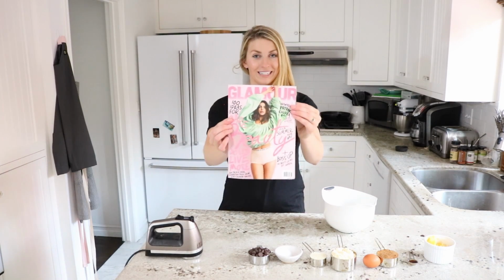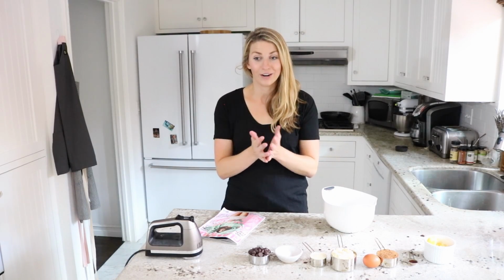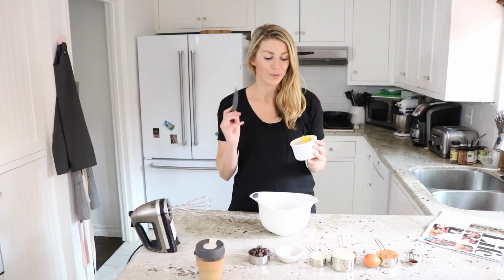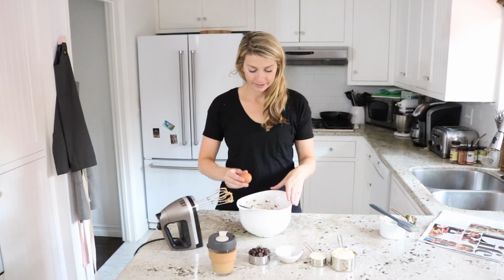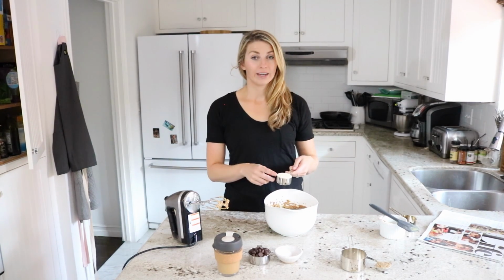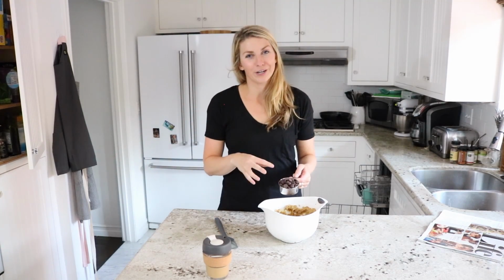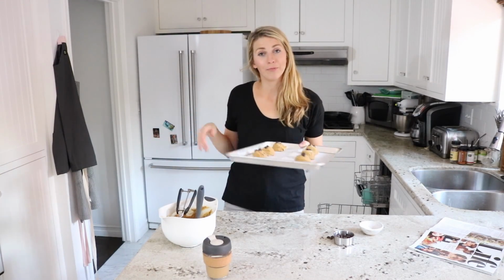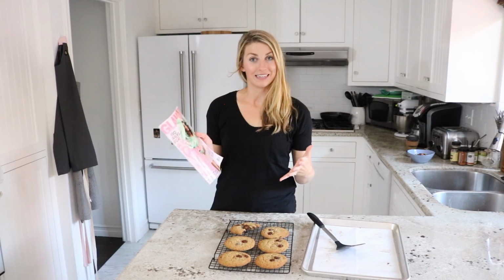RECIPE// Chickpea Flour Chocolate Chip Cookies (gluten free + easy)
Hi friends!! I hope you guys LOVE these chocolate chip chickpea flour cookies!! They are so delicious, chewy... did I say delicious?

Ingredients:
1/2 cup salted butter, room temp
1 teaspoon vanilla
1/2 cup coconut sugar (or brown sugar)
1 egg
1 cup chickpea flour (find it on amazon)
1/4 cup almond flour (or all purpose flour)
1 tablespoon ground flax seeds (optional)
1 teaspoon baking soda
1 teaspoon sea salt, plus more for sprinkling on top
1/2 cup dark chocolate chips

Directions:
1. preheat oven to 350F.
2. cream together butter and vanilla with a mixer until smooth.
3. add sugar then egg and beat until combined.
4. slowly add both flours, flaxseeds, baking soda, and salt. mix until combined.
fold in the chocolate chips.
5. place dough in ping-pong sized balls 2-3 inches apart on parchment paper lined baking sheet.
6. flatten slightly, sprinkle with sea salt.
7. bake until golden brown, about 12-14 minutes.
8. makes about 8 large cookies.